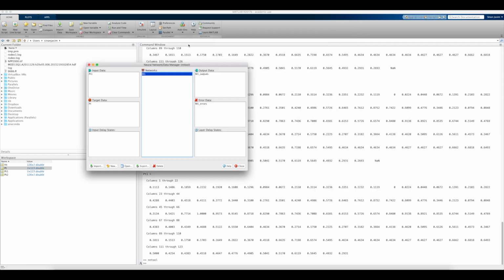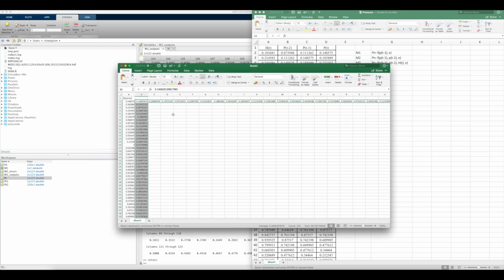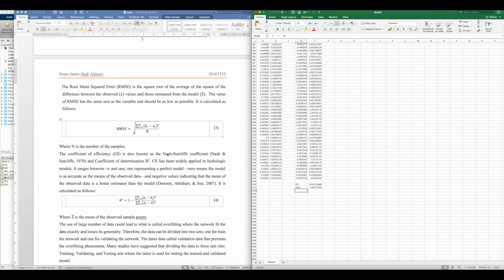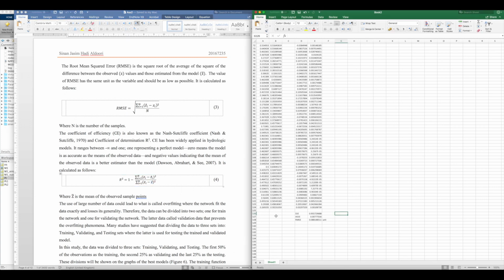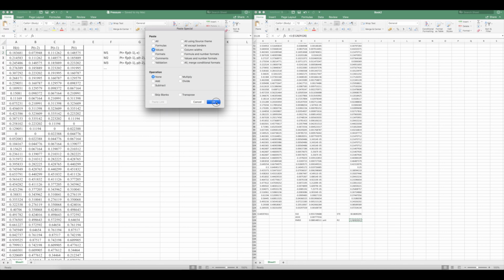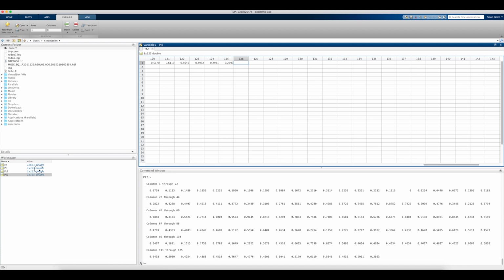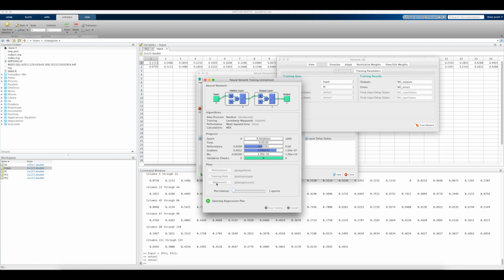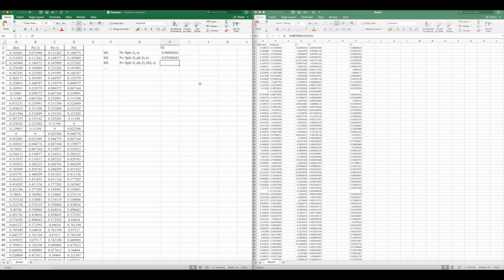Predicting using MATLAB (ANN): Calculating R2 and RMSE (Part 3)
In this video, the calculations of the evaluation criteria (i.e. R2 and RMSE)  of the developed models are explained.